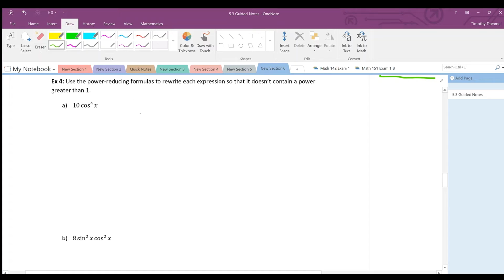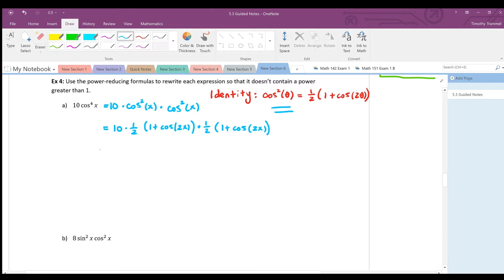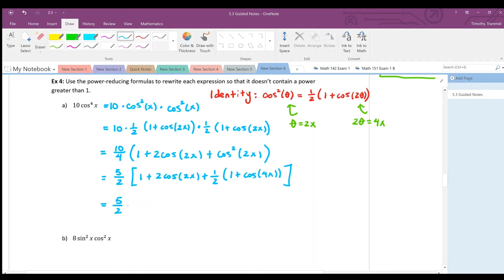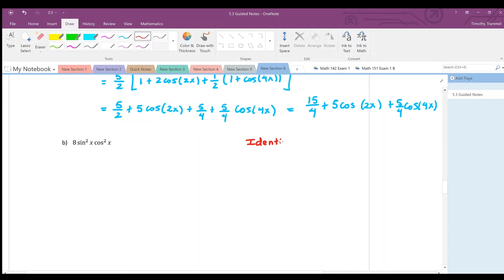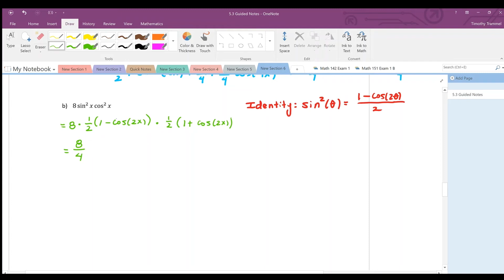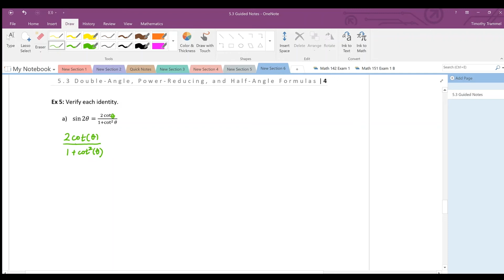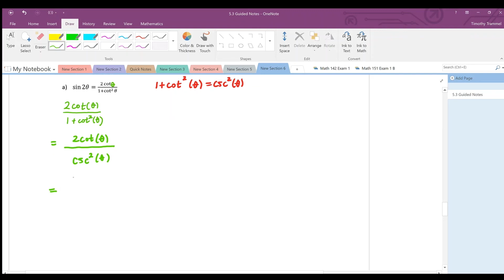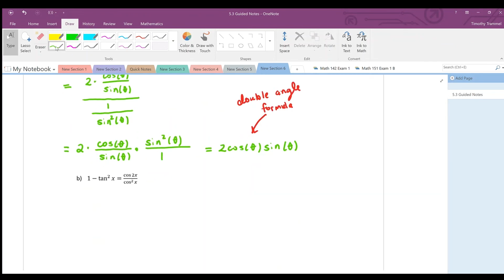5.3 Part 4